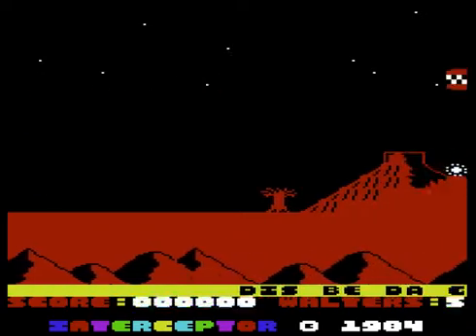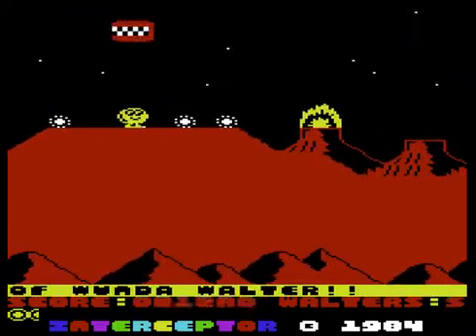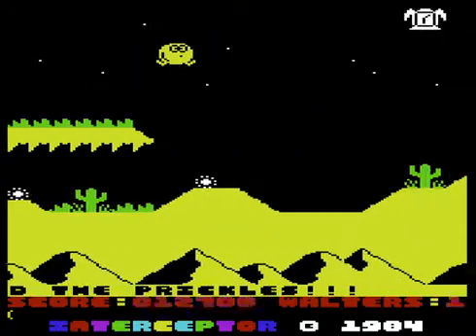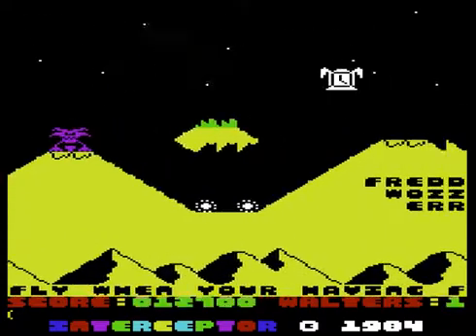Wunda Walter - VIC-20 (16K)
The audio/visuals are great.  The gameplay is not so amazing, but is OK.